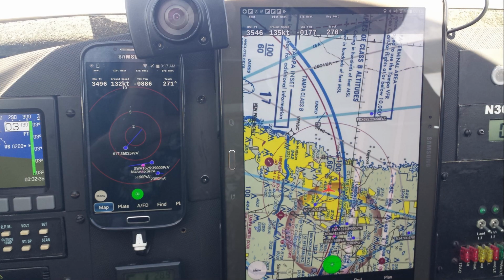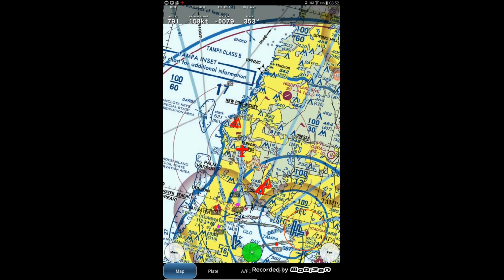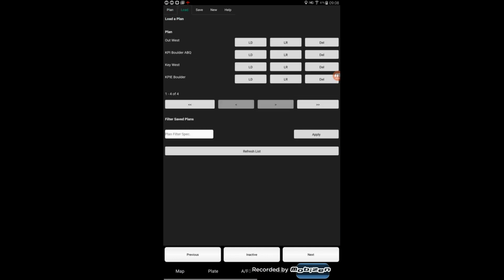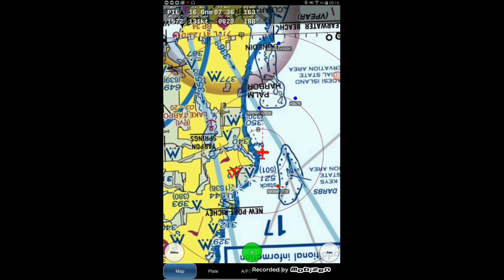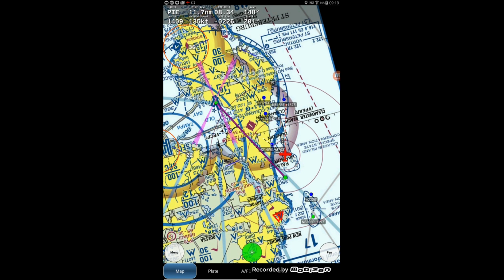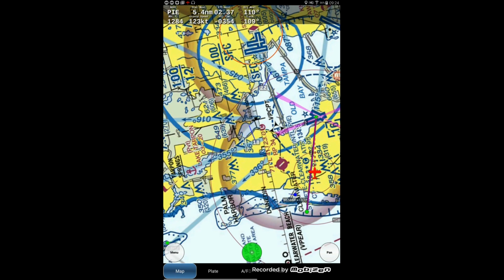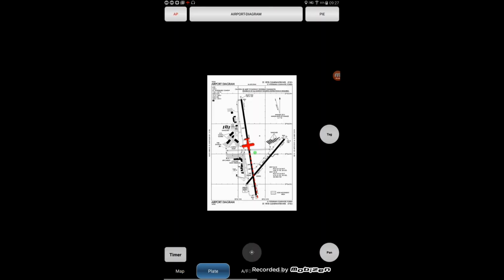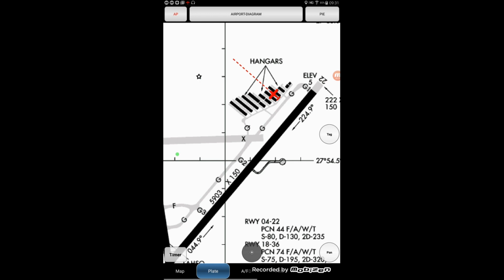2019 Avare App Flight experimental android moving map stratux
My Q200 airplane has been using the Android App called Avare for many years.  I have ADS-B in (Stratux) and out (Stratus ESG).  I use a Samsung S4 for a traffic only display and a 10.5" Samsung tablet for moving map, traffic, and weather display.  You can only panel mount these in an experimental aircraft.  They are not TSO approved.  Using Android devices in your experimental is by far the least expensive and most capable way to improve your instrument panel!